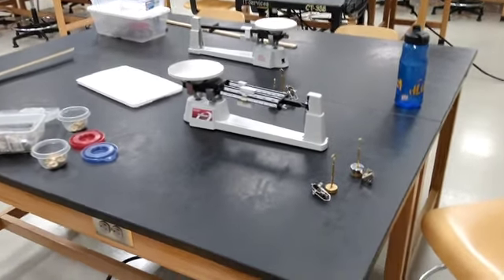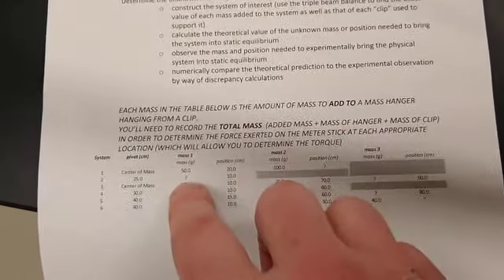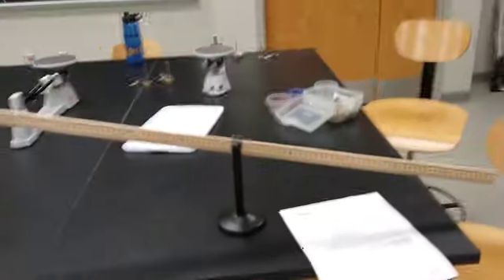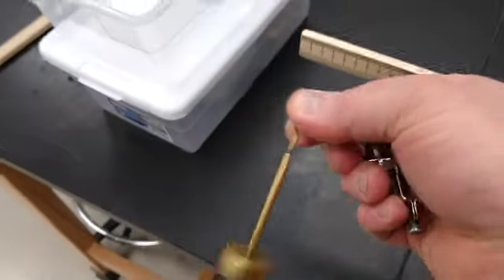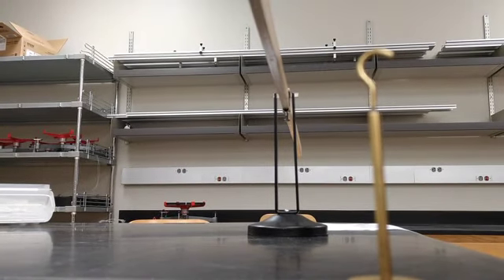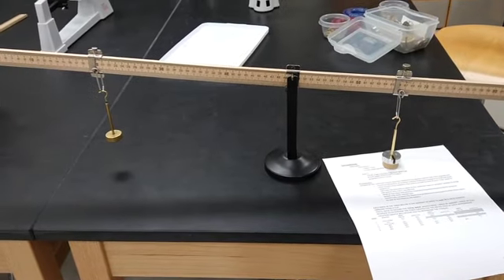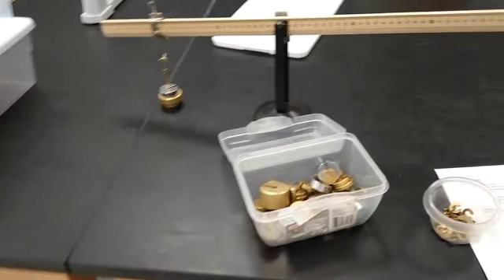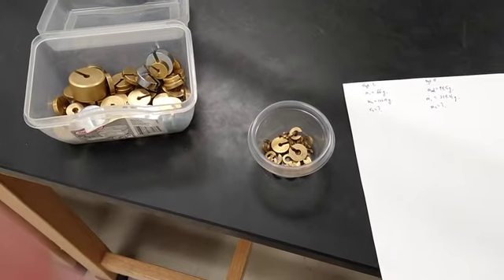Rotational Kinematics Lab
USI PHYS 175L/205L. Note, that when using the torque equation for finding distances, the distance you calculate is the distance from the pivot, not the position on the ruler. To determine the position, you have to add or subtract the distance you find from the position of the pivot point to determine the position.

The data for the lab is as follows in the bold is the experimental result of the question mark (p stands for position, not distance):
System 1: m_1 = 66 g, m_2 = 122.4 g, p_2 = 66.5 cm,
System 2: m_1 = 136 g, m_rod = 81.5 g, p_rod = 50.1 cm,
System 3: m_1 = 124.4 g, m_2 = 44.5 g, m_3 = 103 g,
System 4: m_1 = 224.4 g, m_2 = 94.6 g, m_rod,
System 5: m_1 = 215.6 g, m_2 = 44.5 g, m_3 = 90 g, m_rod,
System 6: m_1 = 44.5 g, m_2 = 74.4 g, m_3 = 64.6 g, m_rod, p_3 = 58 cm.